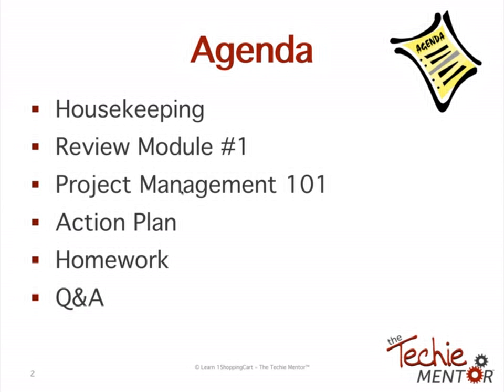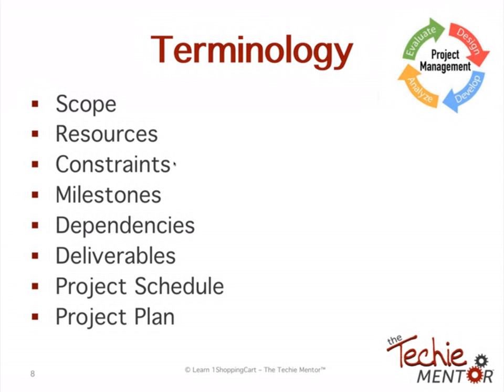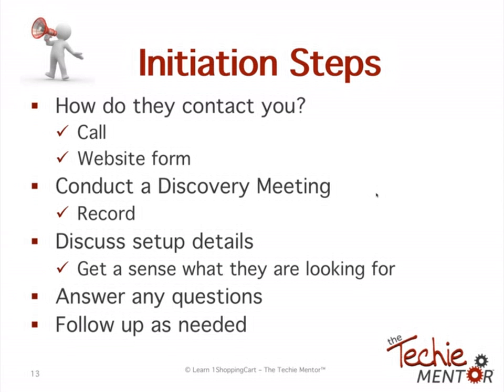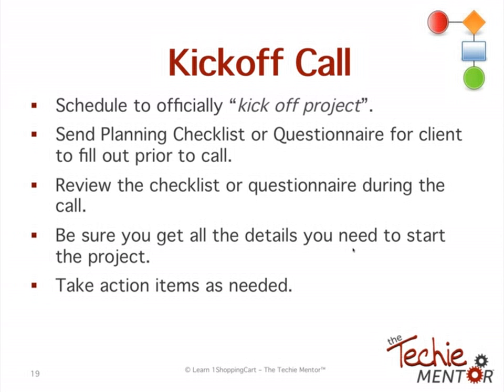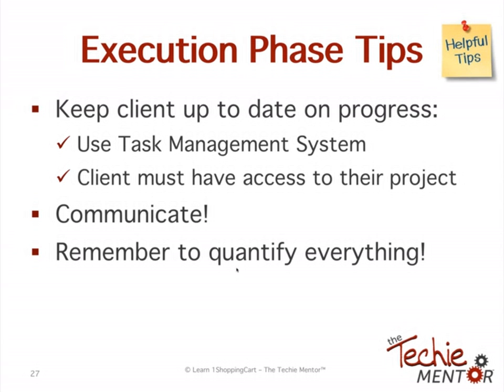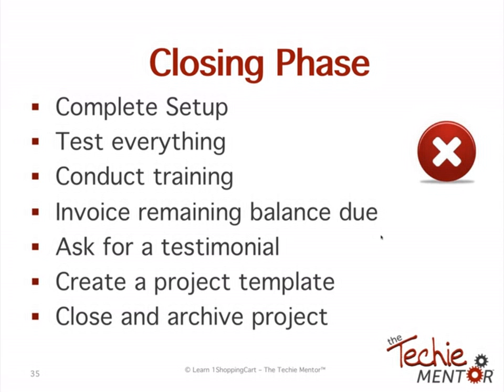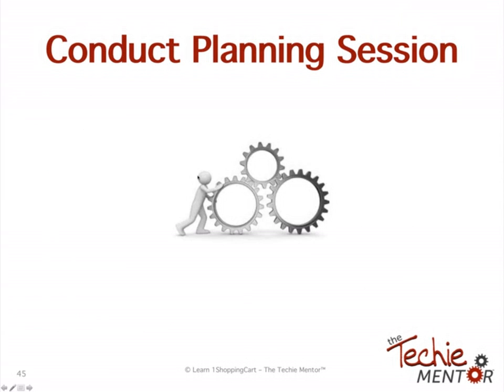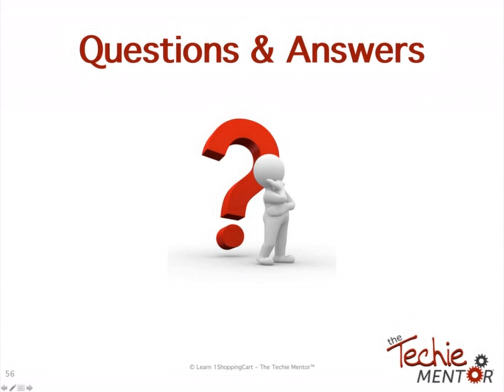Module 2 Project Management